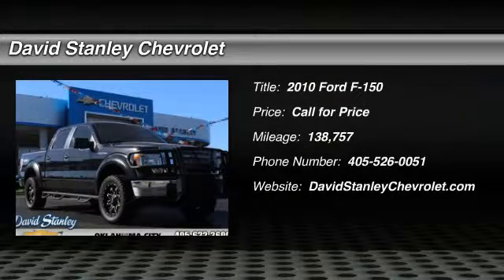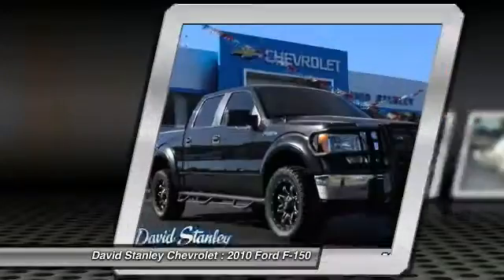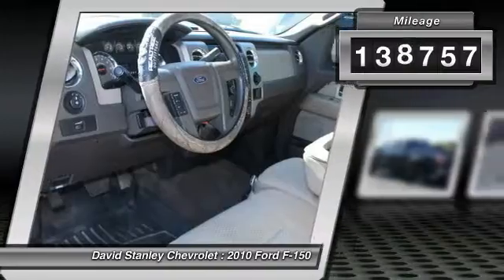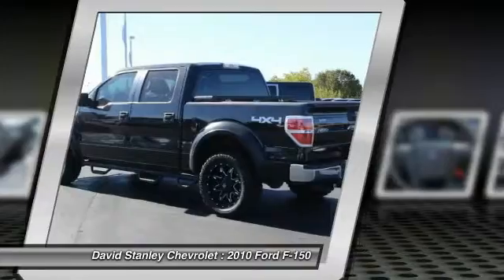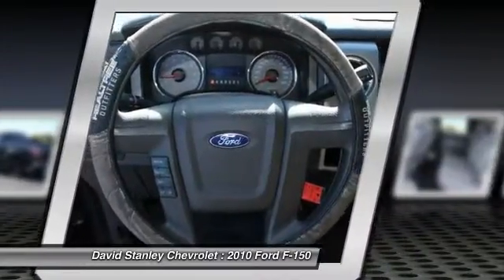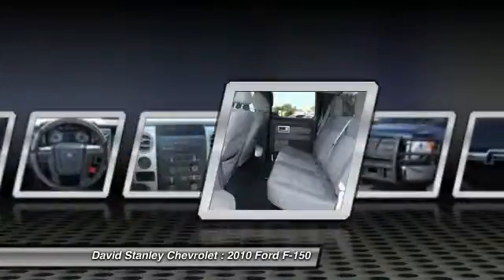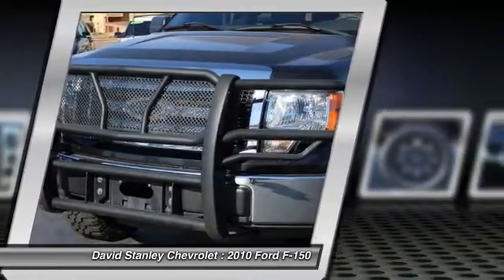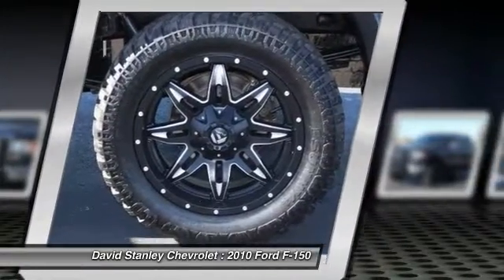2010 Ford F-150 Oklahoma City OK P25504A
2010 Ford F-150 XLT

**ACCIDENT FREE CARFAX**. 4D SuperCrew, 4.6L V8 EFI 24V, 4WD. The F-series extends its streak of truck leadership for over three decades. Motor Trend calls F-150 a truck for all reasons. New Car Test Drive said it ...delivers a strong combination of style, interior comfort, performance, ride and hauling ability. The new engine lineup moves Ford from follower to leader in power and alternatives... This wonderful Ford is one of the most sought after used vehicles on the market because it NEVER lets owners down. This truck is nicely equipped with features such as **ACCIDENT FREE CARFAX**, 4.6L V8 EFI 24V, 4D SuperCrew, 4WD, ABS brakes, Compass, Electronic Stability Control, Illuminated entry, Low tire pressure warning, Remote keyless entry, and Traction control. brbrAS LOW AS 1.9% FINANCING AVAILABLE!!! We offer more for your trade in than anyone in this great state of Oklahoma!!! Come to the largest pre-owned dealership in the southwest United States.